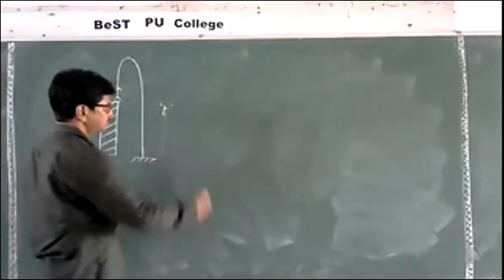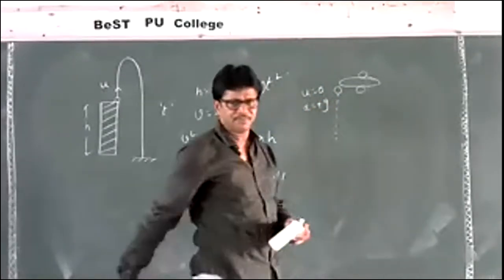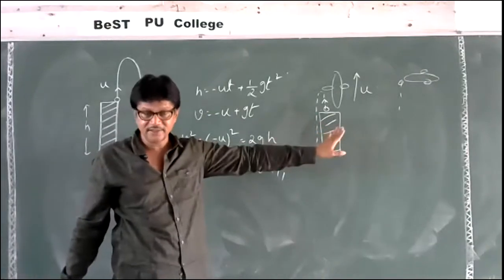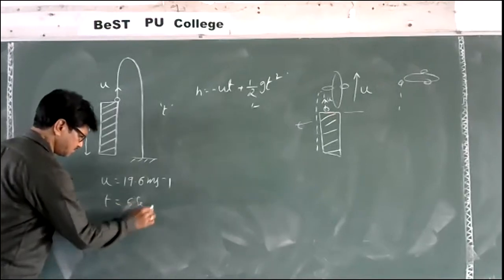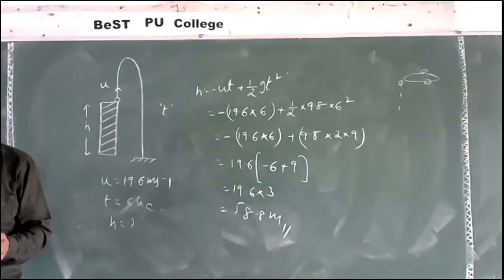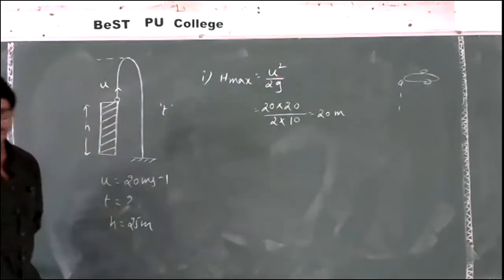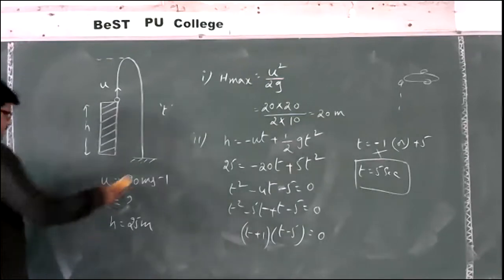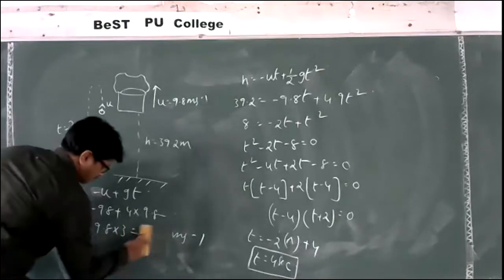24 08 2020 02 30PM CHIRU SIR